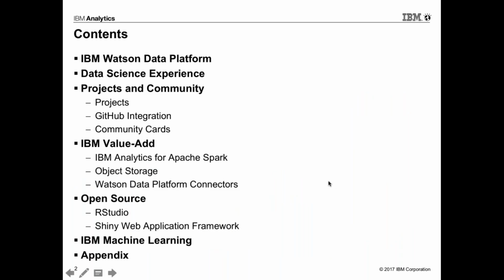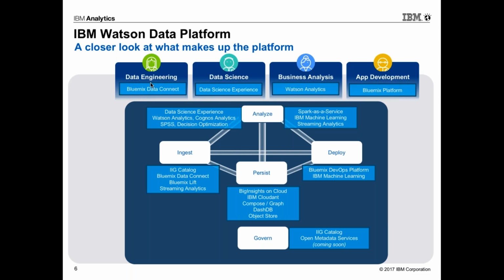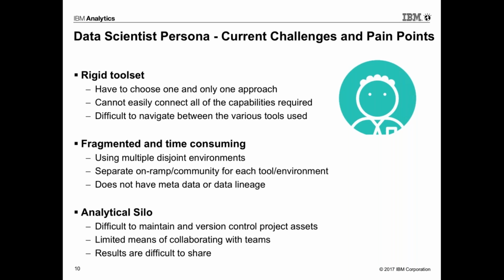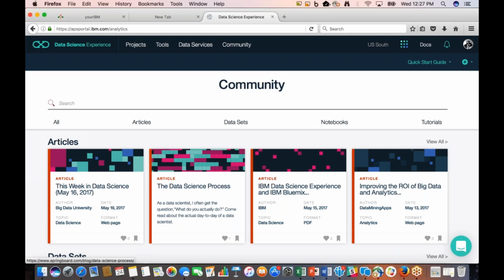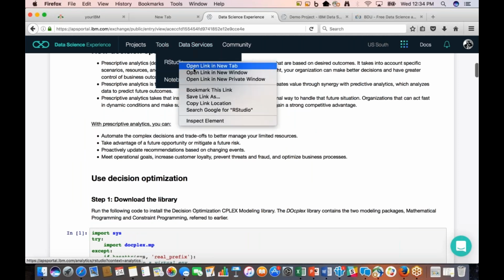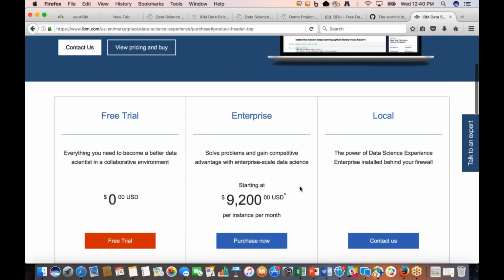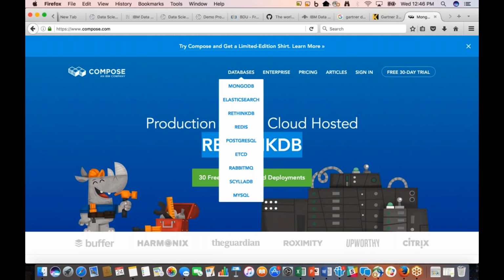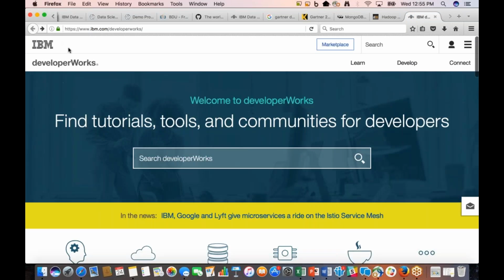Exploring Data Science Experience, a Platform for Data Scientists using Open Source Technologies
During this talk we will be demonstrating Data Science Experience, a Gartner's recommended collaborative platform with Data Science and Machine learning capabilities. If you are a data scientist using Open Source technologies such as python, R, Apache Spark and Tensorflow, join us to explore building models and the platform's unique capability to automatically identify and build models that can then be deployed in several contexts.